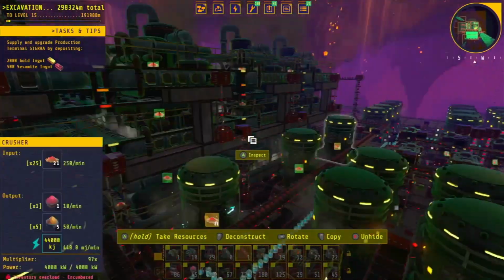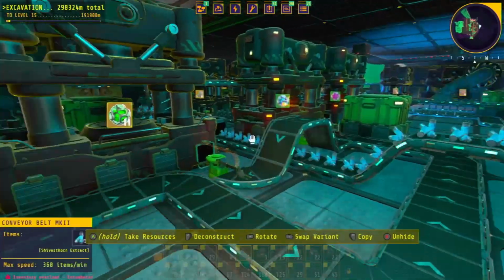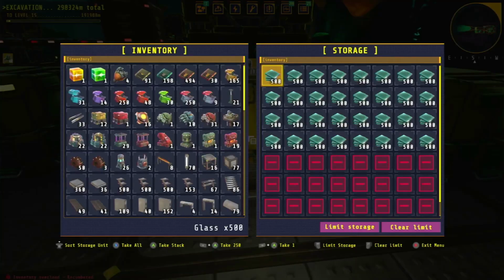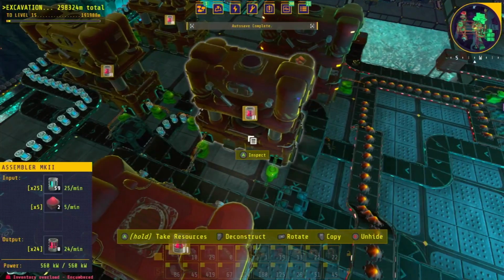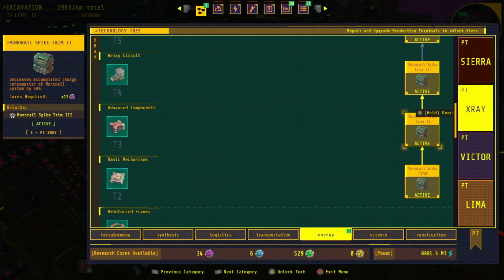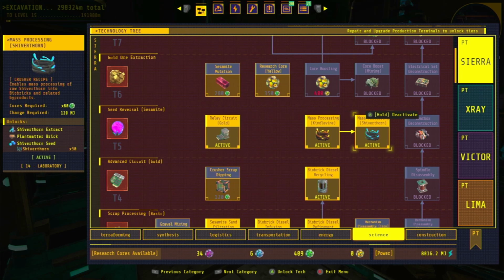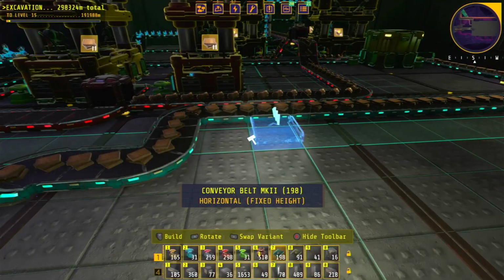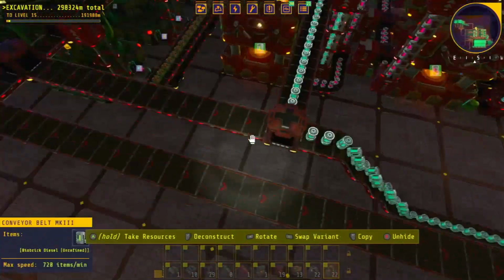Cave Automation in Techtonica 1.0!! - Fully Upgraded PT Sierra - Lets Play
Continuing our 1.0 Playthrough, in this Episode we get the last upgrade for PT Sierra and take stock what issues we have to solve.

Fancy hanging out and chatting about the games I'm playing apply

Gameplay recorded on Xbox Series X